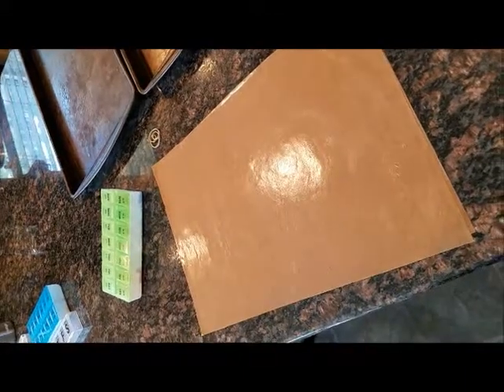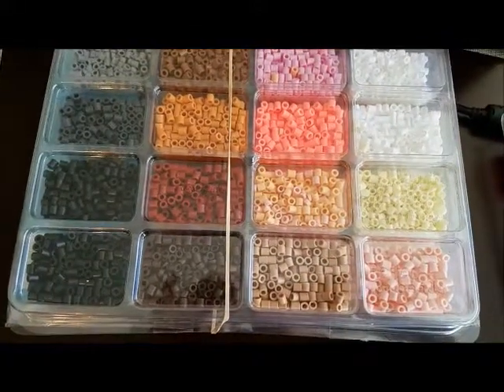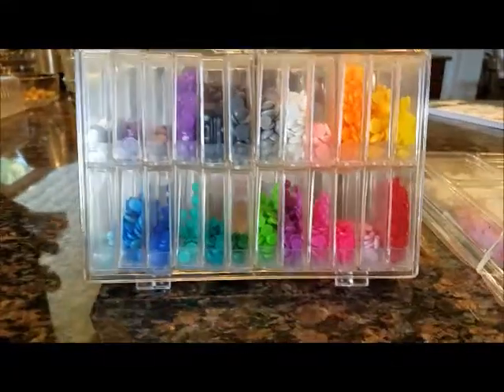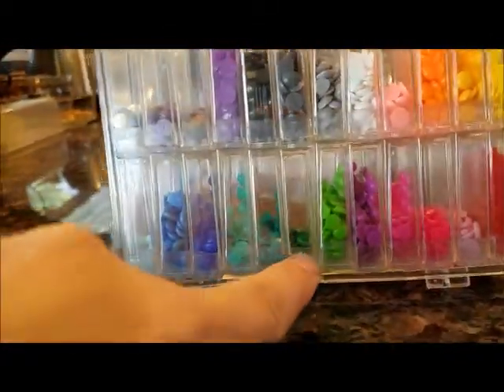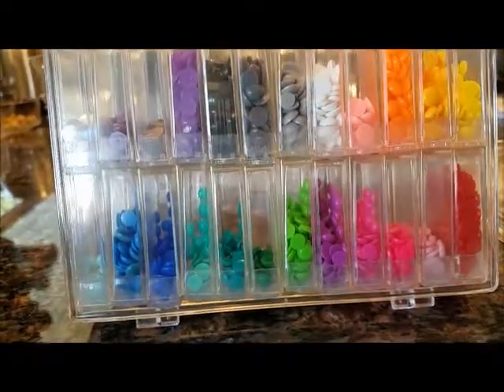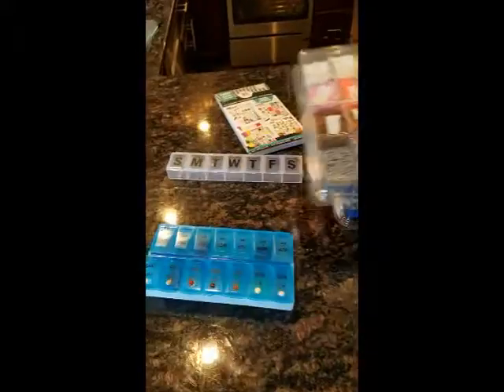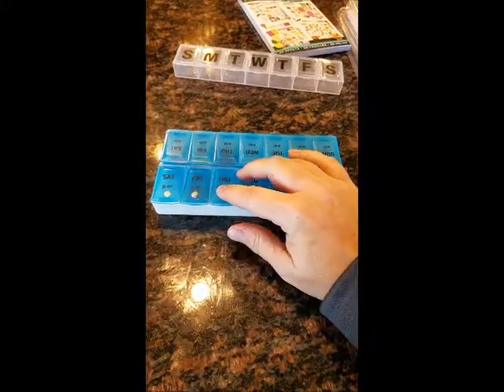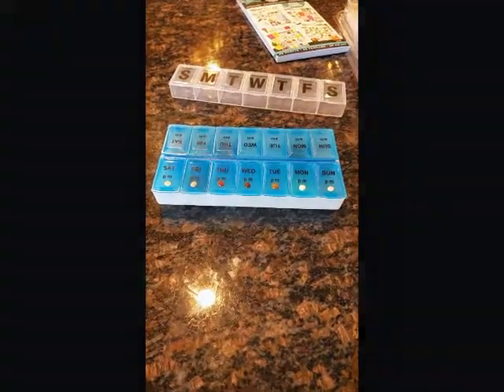DIY - Perler Bead Enamel Dots Embellishments Final Thoughts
I spent the weekend at my mom's to finish a full set of Perler bead enamel craft dots. We made both the brights and the neutrals, for a total of twenty nine different colors. This short video talks about how to keep yourself on track with your colors, I talk about how these dots end up EVERYWHERE, and I show a cost effective storage solution. Enjoy!